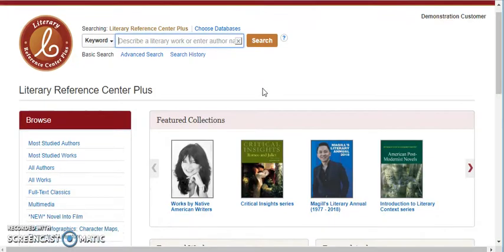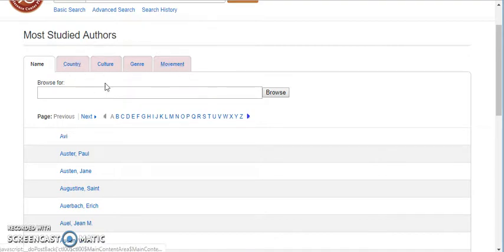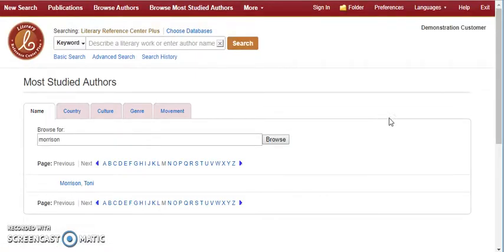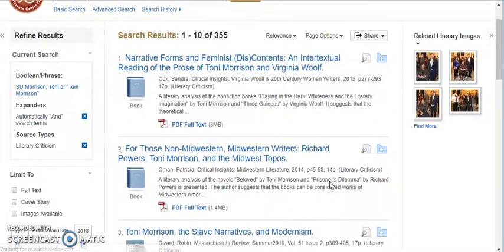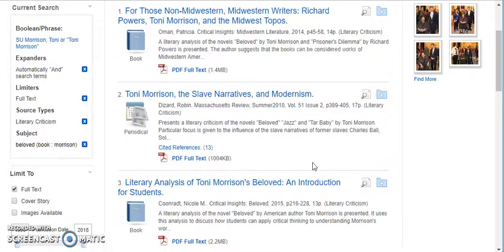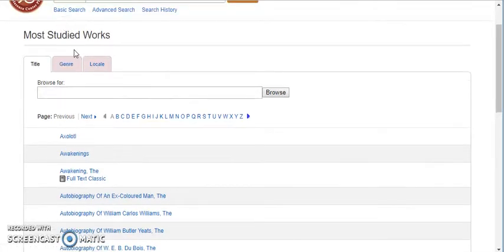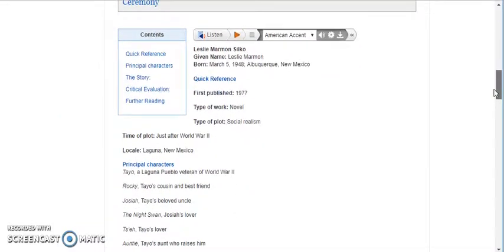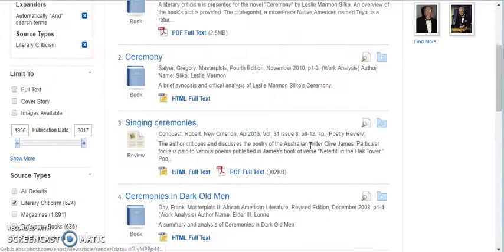Browsing Literary Reference Center Plus - Tutorial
Part of Final Project for INFO244, Online Searching, at San Jose State University